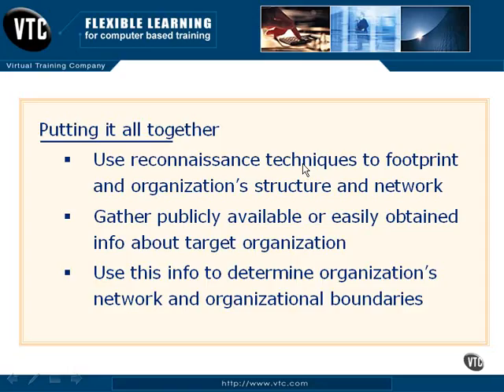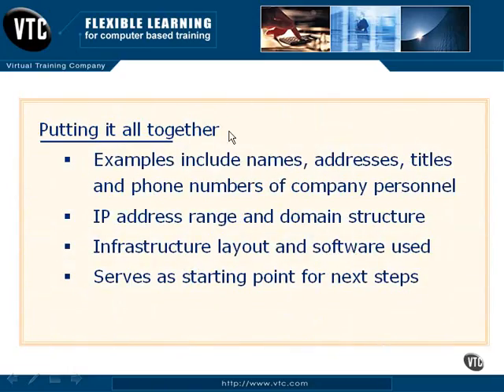05 Putting It All Together